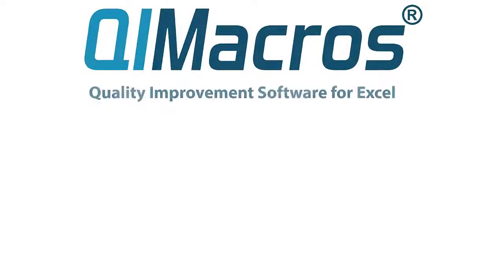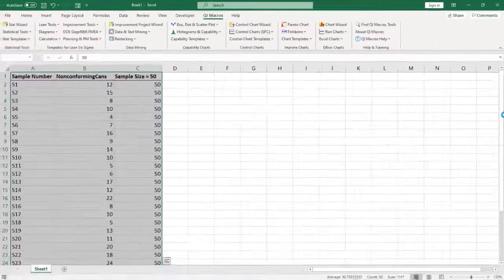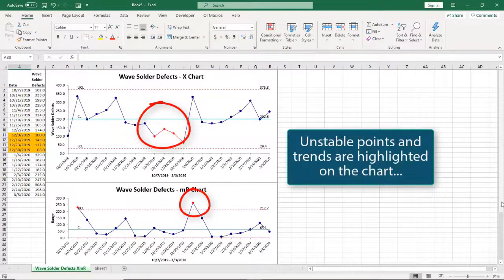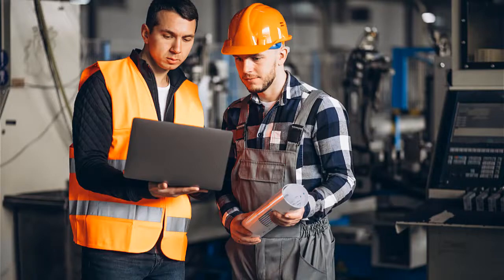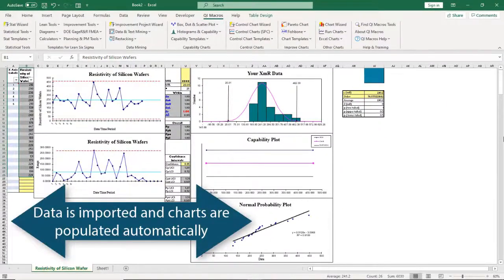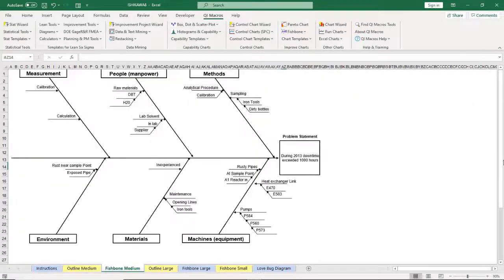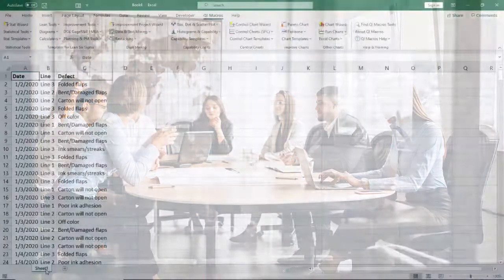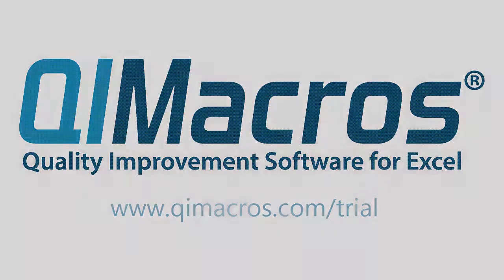QI Macros demo video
Learn about the key SPC charts and Six Sigma tools that can be created using QI Macros add-in for Excel.  QI Macros is affordable, easy to use and will make you look like an expert.

(no credit card required to download trial)